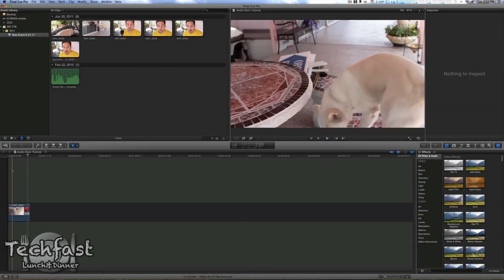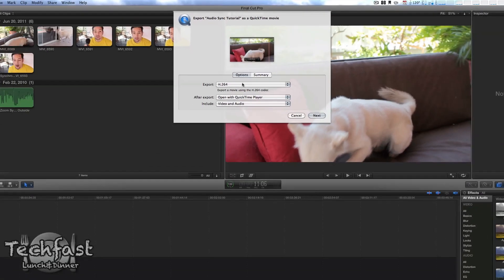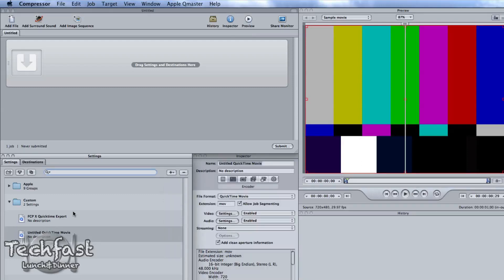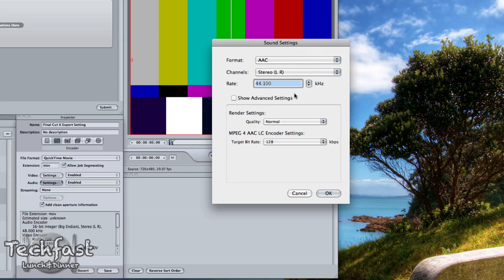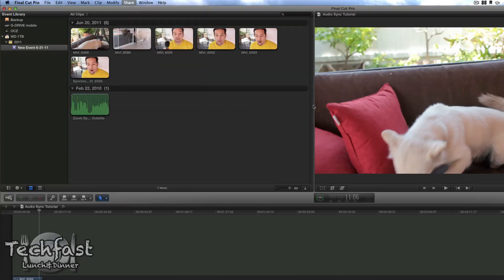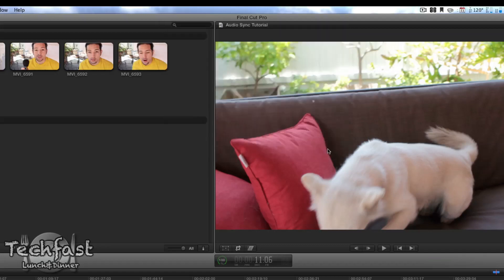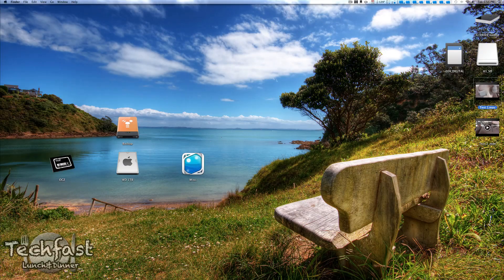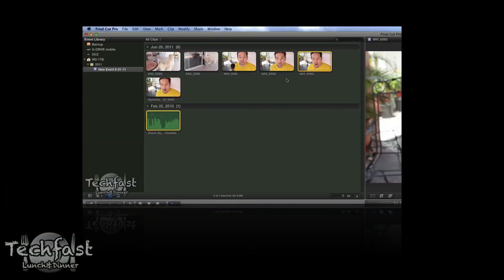Final Cut Pro X How To: Custom Export Settings Using Compressor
In my first day with Final Cut Pro X I've noticed a limited amount of export settings using Quicktime/h.264 so here I show you how to use Apple's new Compressor 4 in conjunction with Final Cut Pro X to create custom settings to reduce your file size.